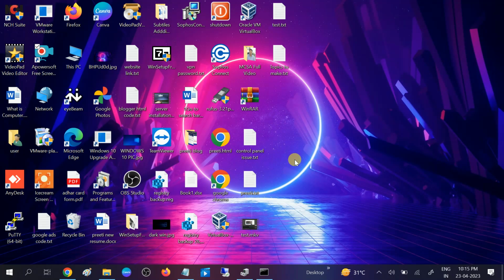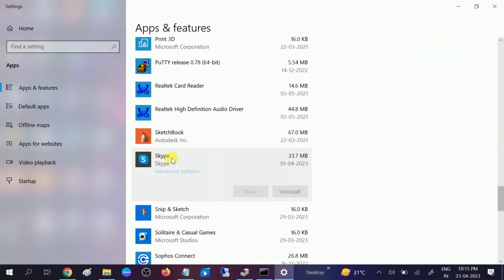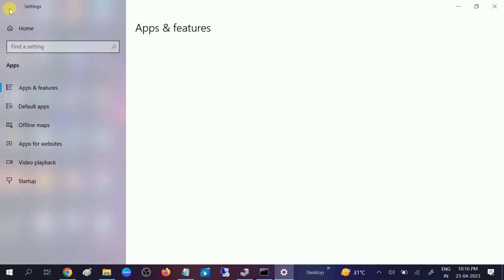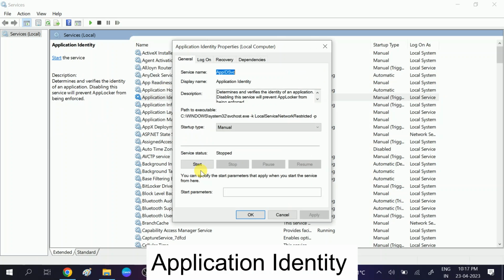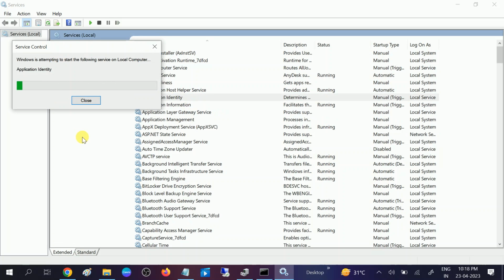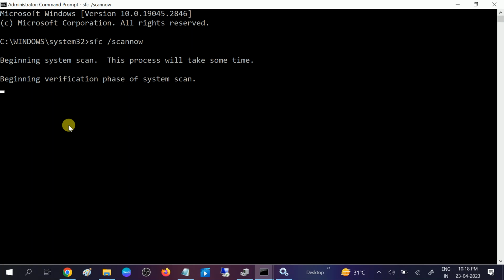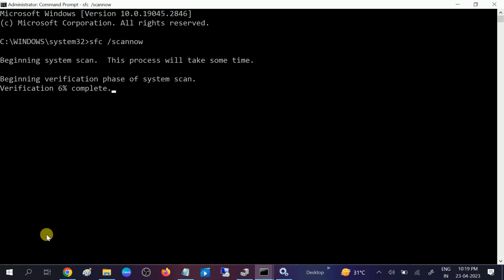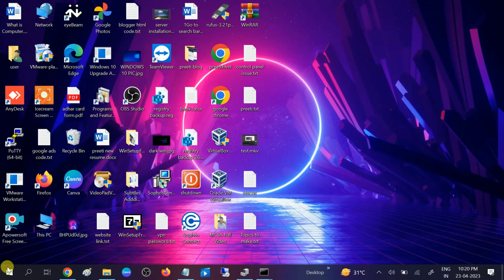How To Fix Apps and Games not Opening in Windows 10,11